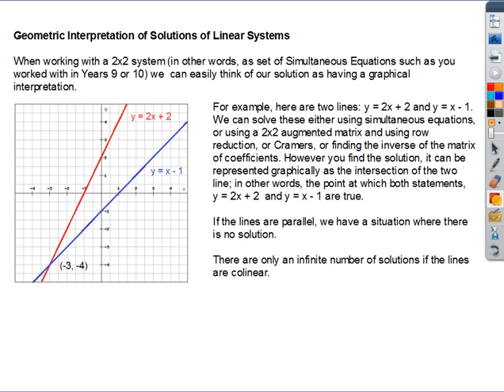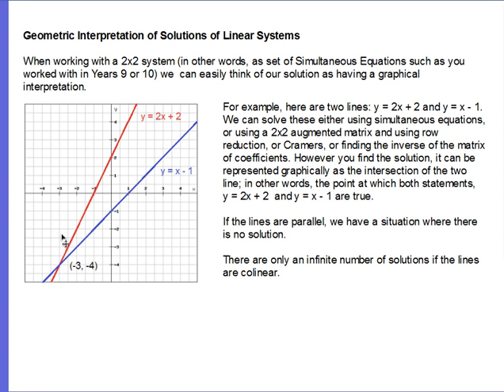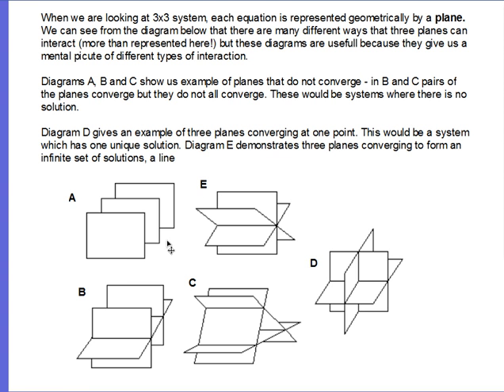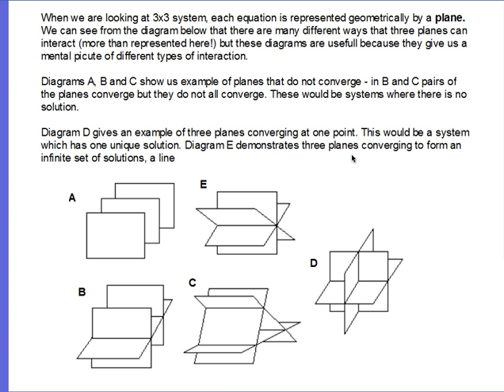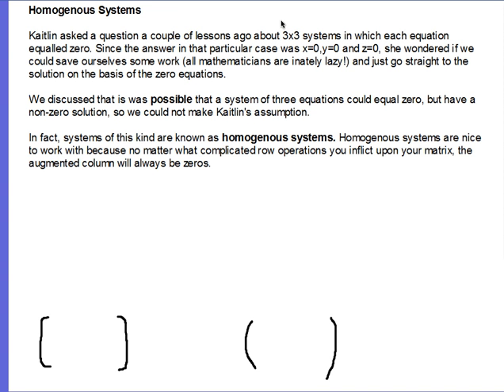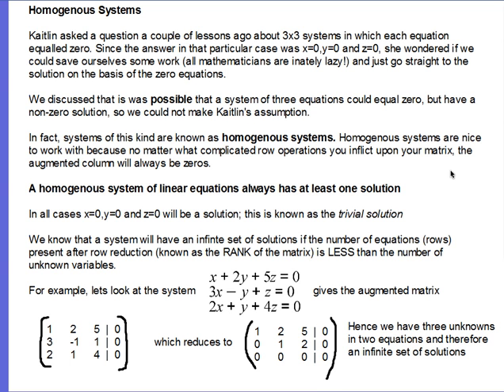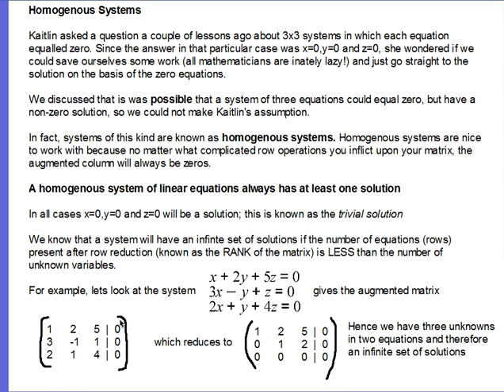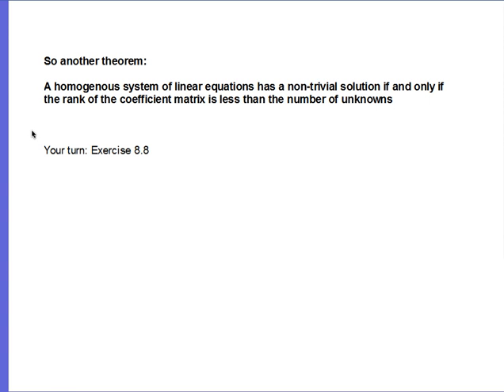Geometric interpretation and homogenous systems